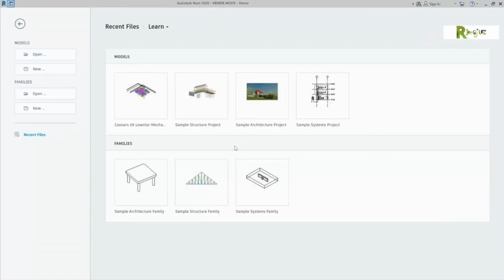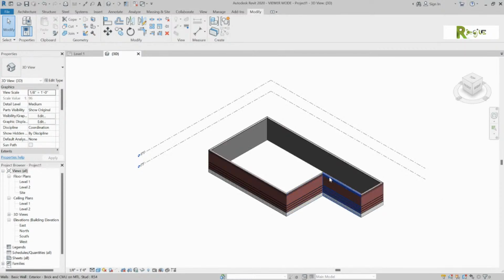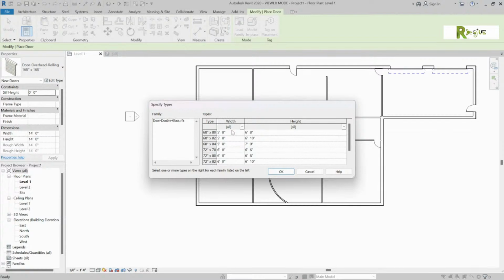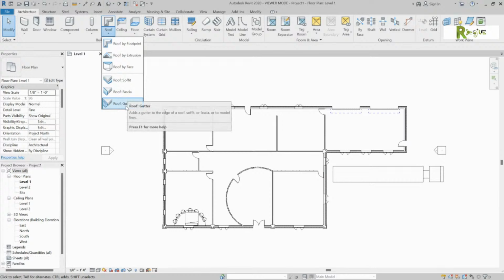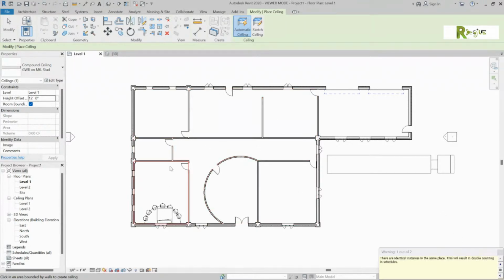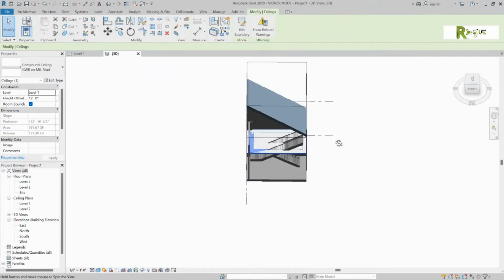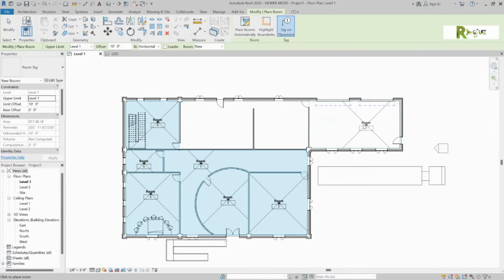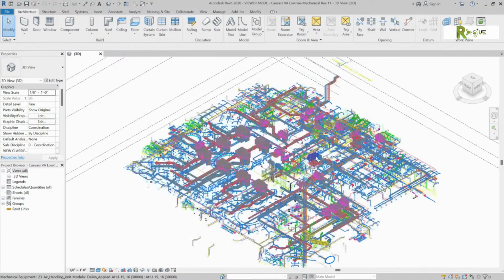Rog4ue Training Session - Revit Fundamentals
Start of Evening Training on Revit - Developing a Strategy to Learn Revit by the end of June.  Possibly discuss some project related questions